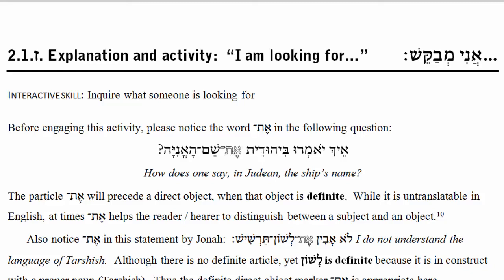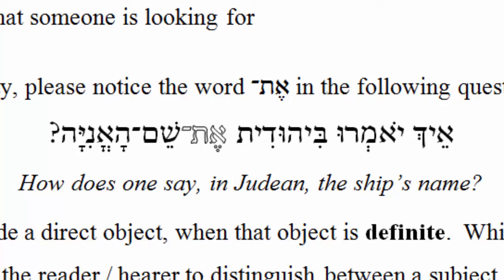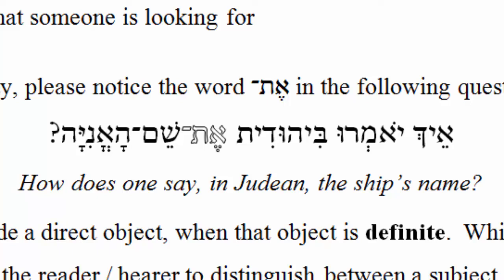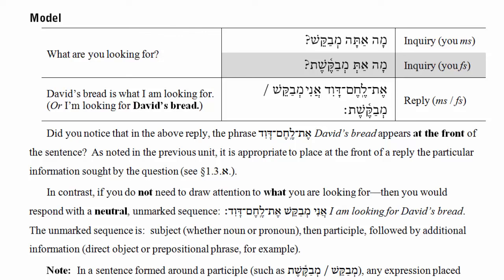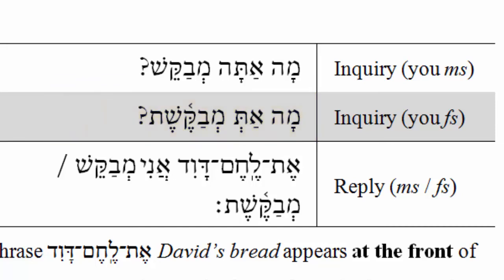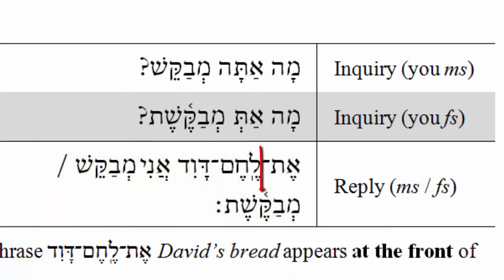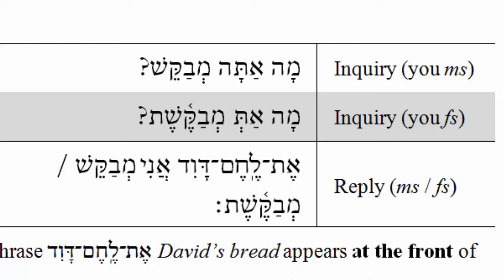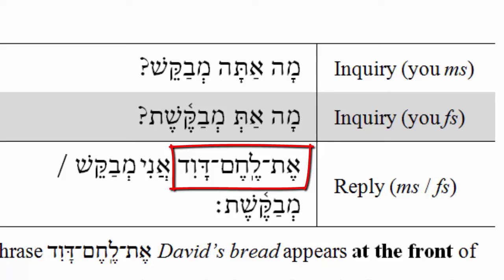2LBHI 2,1,zayin 082115 720p15